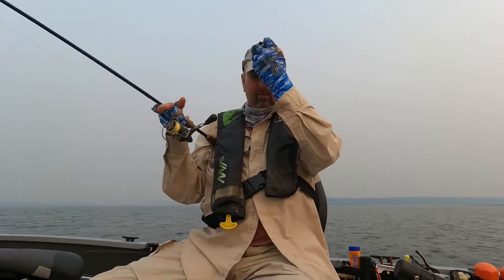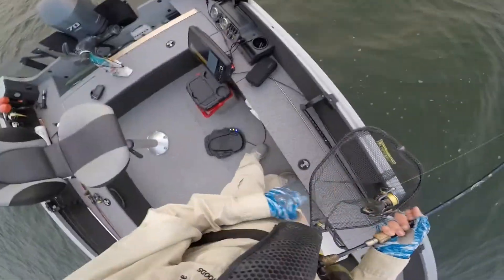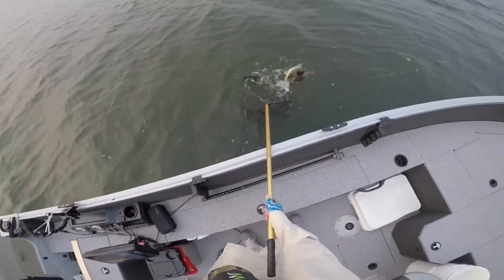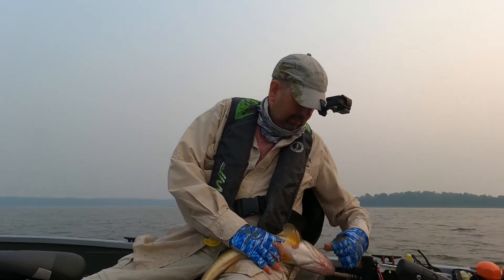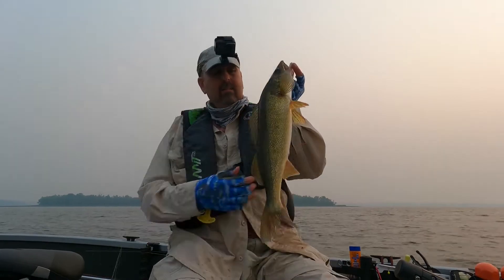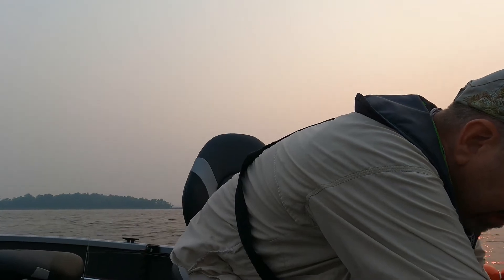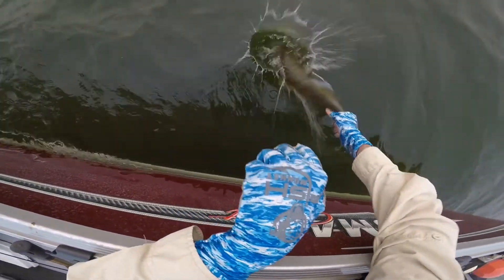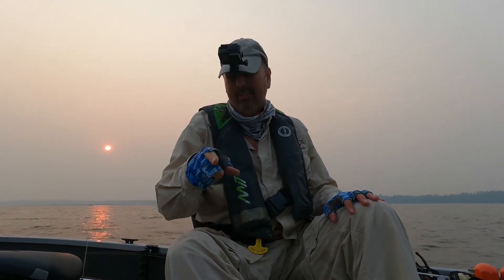Trolling Motor break down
Another 2 fish day.  struggle again to put two fish in the boat.  One nice one and one dinker.